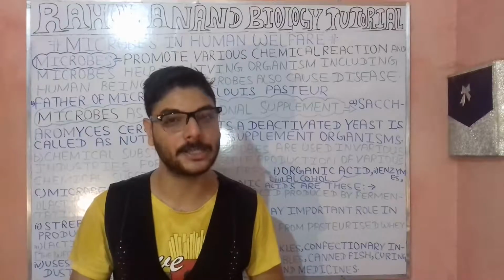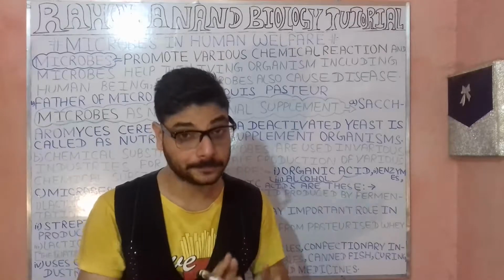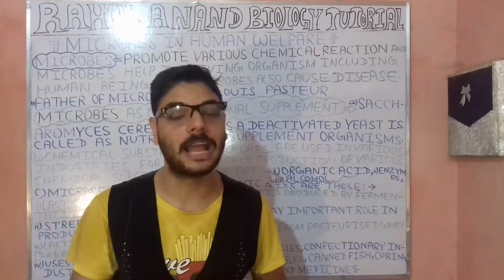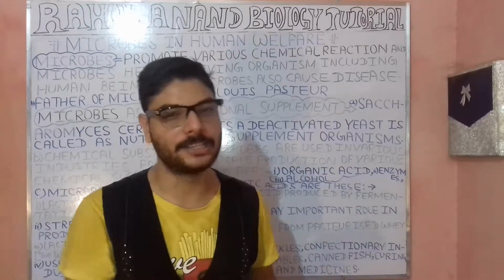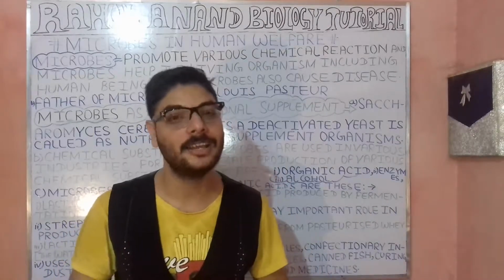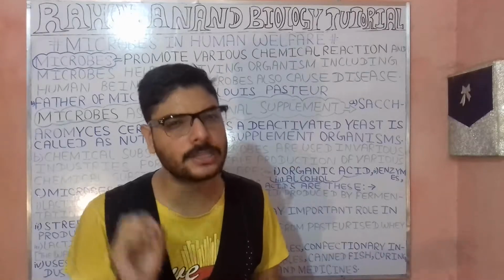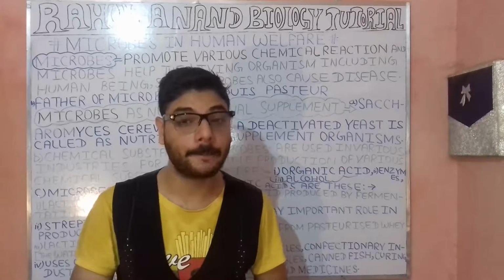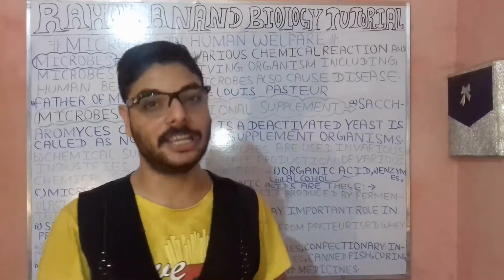Microbes as Nutritional Supplement|Microbes In Human Welfare|RahulAnand;Aiims|Neet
MICROBES IN HUMAN WELFARE _____1)WHAT IS MICROBES EXPLANE. _____2)WHO IS CALLED FATHER OF MICROBIOLOGY. _____3)HOW IS MICROBES HELPING AS NUTRITIONAL SUPPLEMENT. _____4)WHAT IS SACCHAROMYCES CEREVISIAE EXPLANE. _____5)DEFINE HOW MICROBES USEFUL IN PRODUCTION OF VARIOUS CHEMICAL SUBSTANCE. _____6)WHAT IS ORGANIC ACID EXPLANE. _____7)WHAT IS ENZYMES EXPLANE. _____8)WHAT IS ALCOHOL EXPLANE. _____9)MICROBES THAT PRODUCE ORGANIC ACID ARE WHAT EXPLANE. ____10)WHAT IS LACTIC ACID EXPLAIN. ____11)STREPTOCOCCUS LACTIS BACTERIA IS WHAT EXPLANE. ____12)DESCRIBE USES OF LACTIC ACID.